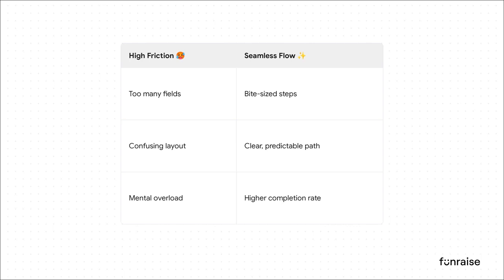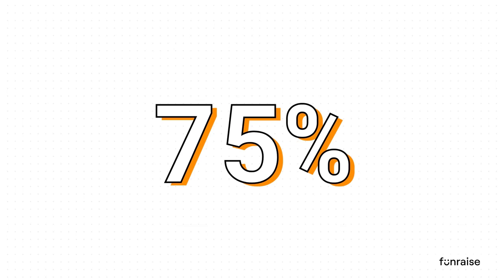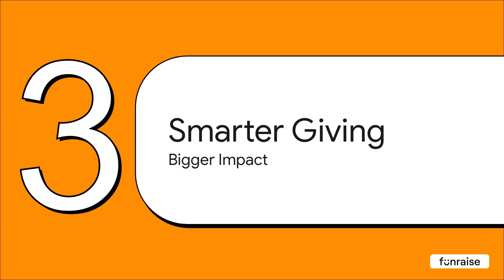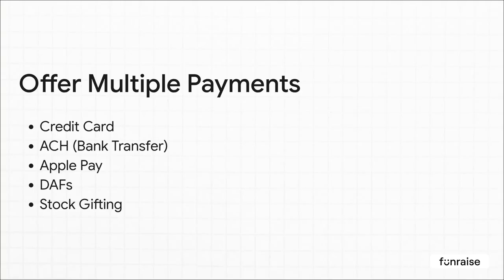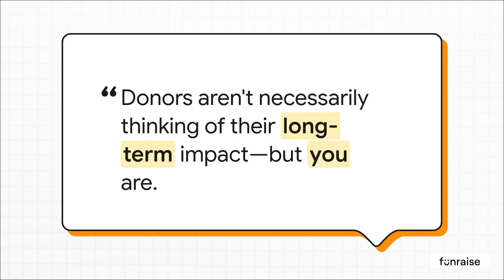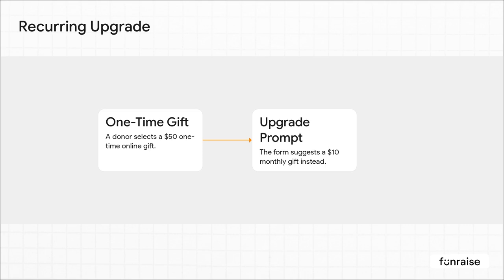How to Create High-Converting Nonprofit Donation Forms (20+ Best Practices)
Donating shouldn't feel like walking into a haunted house. If your current donation form is scaring away supporters or putting them to sleep with too much text, it’s time to add a little *joie de vivre* to your fundraising strategy.

In this video, we’re breaking down the ultimate guide to donation forms. We'll cover why you need to be mobile-friendly (because 50% of your donors are on their phones right now), how to use "automagic" features to save time, and the secrets to achieving a 50% conversion rate—*hair flip*.